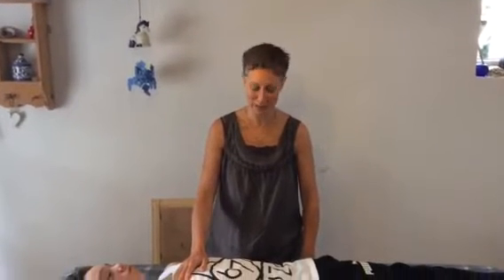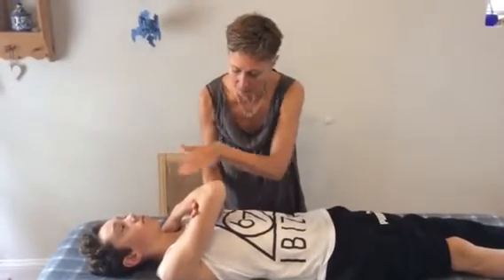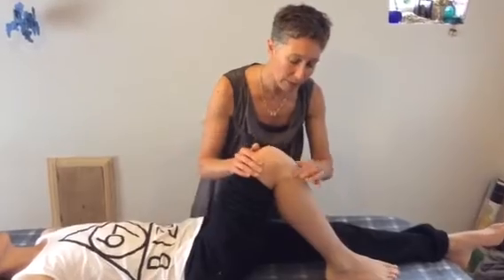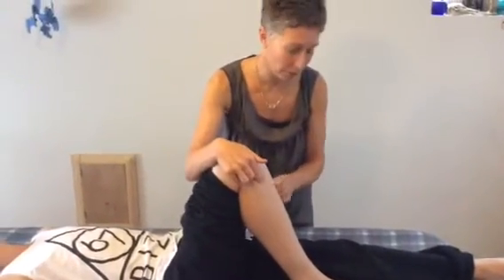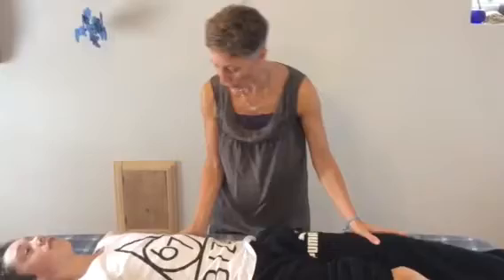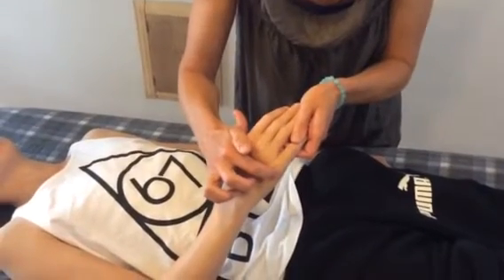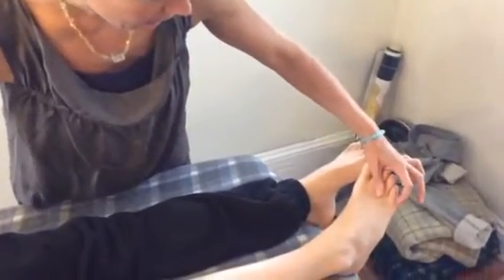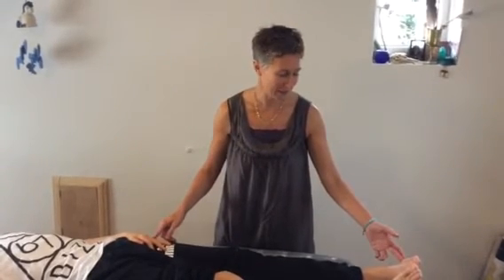Sedating the Triple Warmer meridian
Prune Harris demonstrates how to hold the acupoints that can help bring calm and balance to the Triple Warmer system. This is of great benefit to enhance your vitality, your immune system, to balance your hormones, and settle emotions.